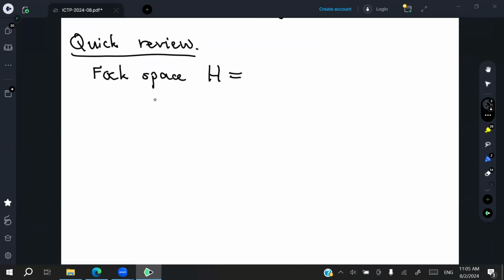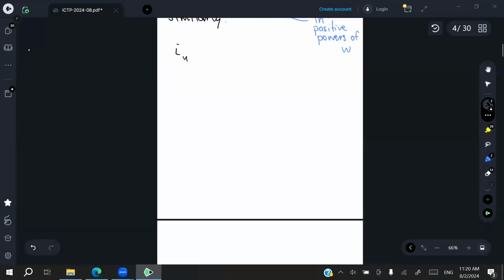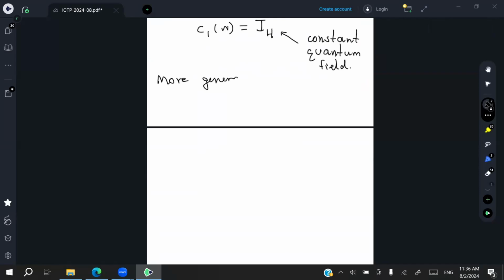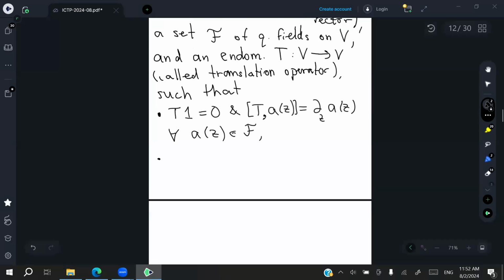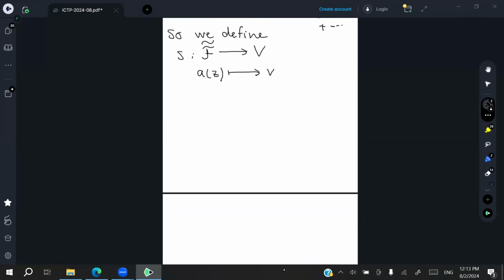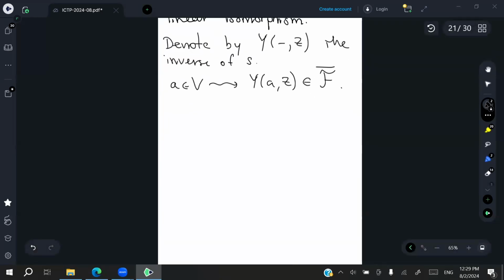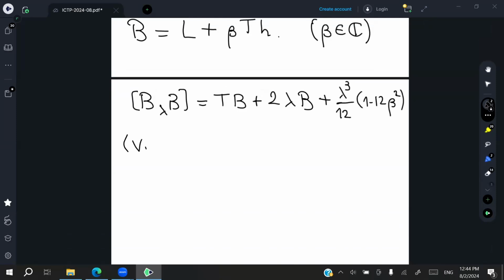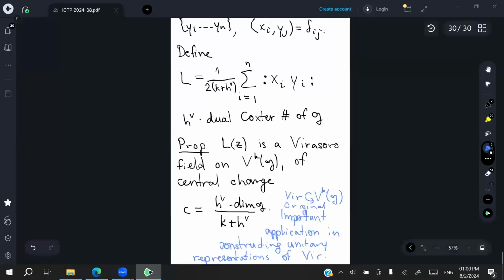Notions of Vertex Algebra - Jethro van Ekeren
Notions of Vertex Algebra (Jethro van Ekeren, Instituto de Matemática Pura e Aplicada)
Fecha: viernes 2 de agosto 2024